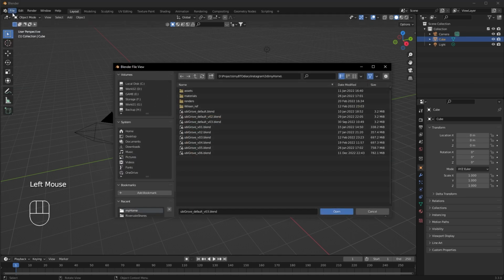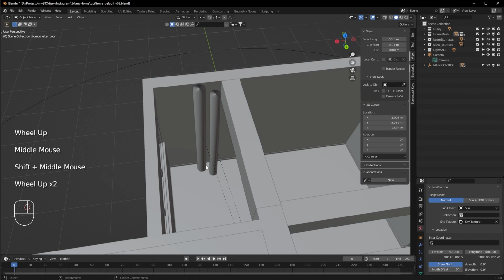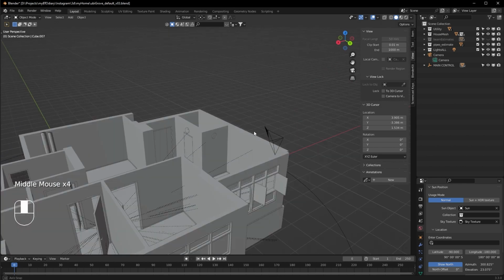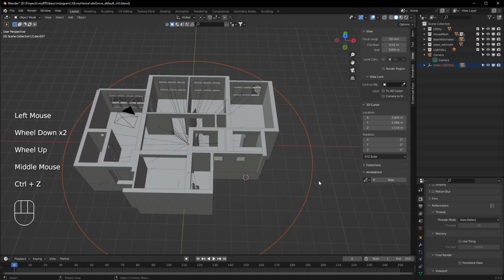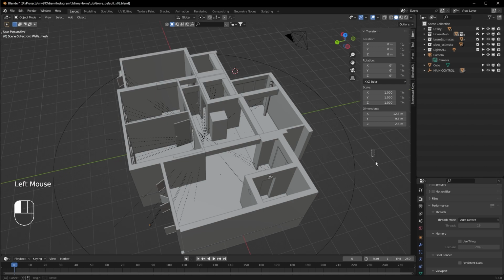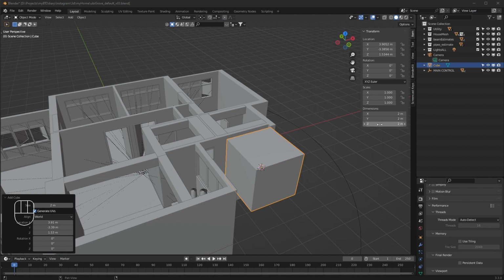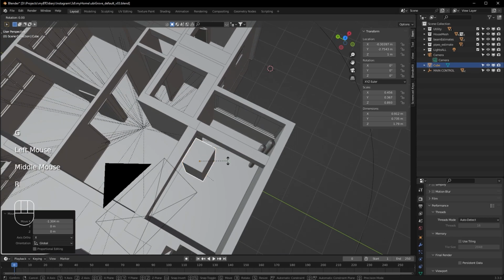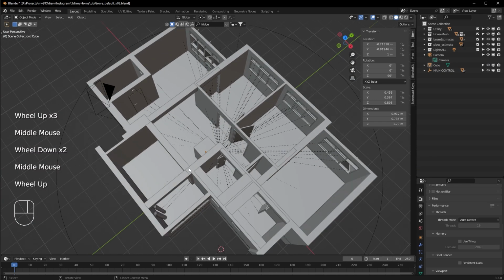How to visualise your BTO in 3d (Blender) easy edition Part 03 - Importing the model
In this video, you'll learn how to import one of my free models... and some other stuff

Model link:
COMING SOON!

I understand that the other tutorial series on how to build your house in 3d might not be the easiest, hence this new series will drastically reduce the difficulty of adopting 3D!

In this new series, you'll learn how to use Blender to create rough guides for your new home.